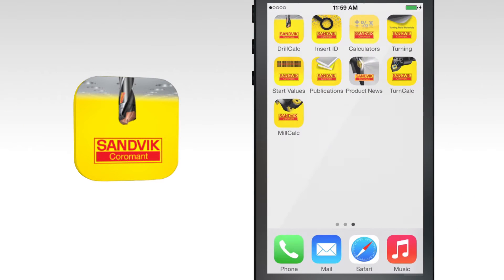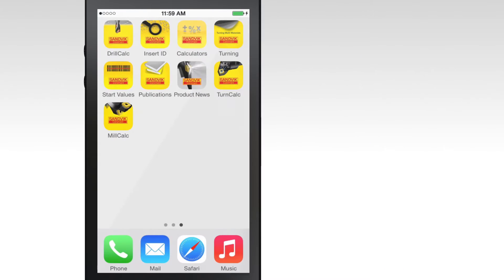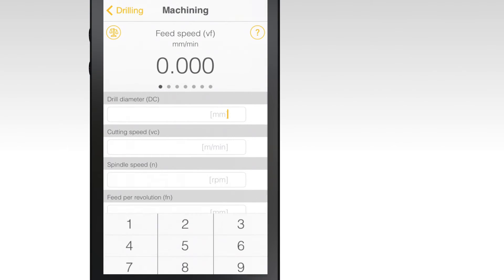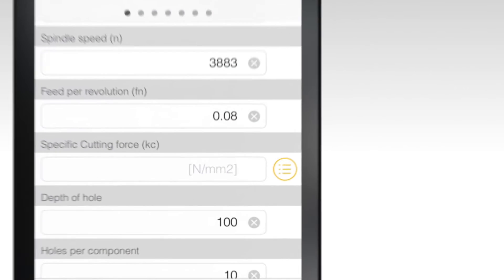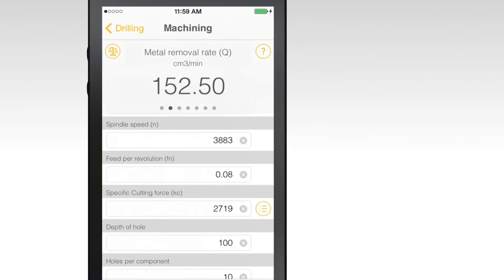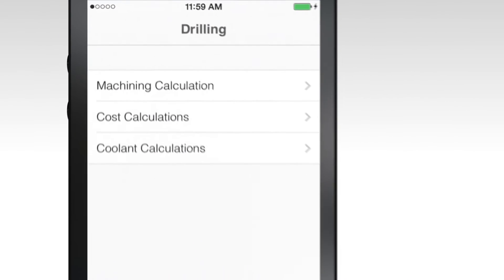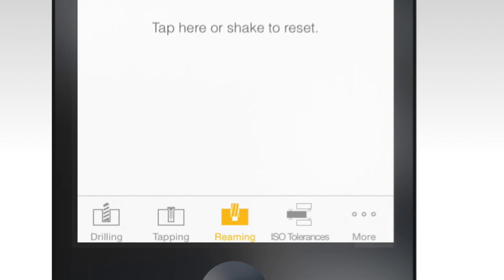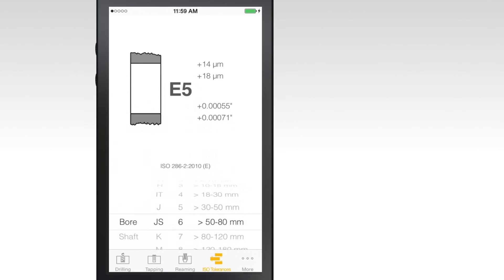Sandvik Coromant Drilling & Tapping Calculator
The Drilling & Tapping Calculator is designed to support engineers, programmers and machinists when working with drilling tools. This includes machining calculations and cost calculations. You can also compare two different solutions to see the effect of changed cutting parameters, calculate coolant flow, find hole tolerances and much more.

Availability:

iOS
English, Chinese, French, German, Italian, Japanese, Portuguese, Russian and Spanish

Windows Phone
English